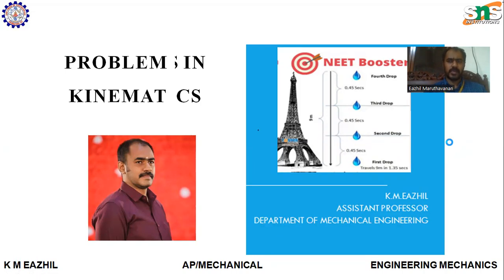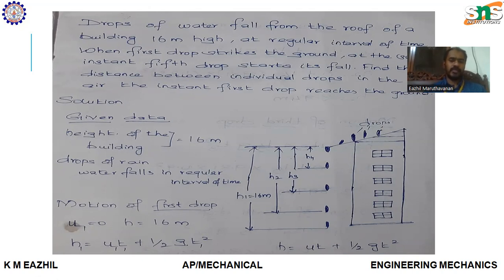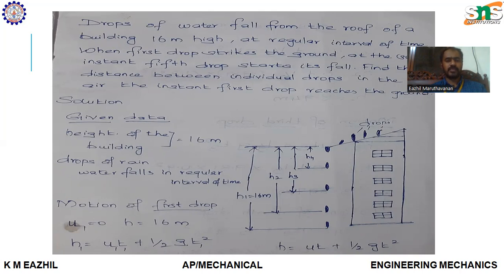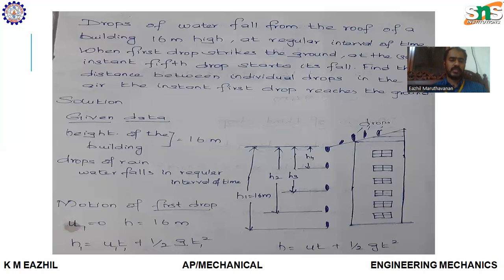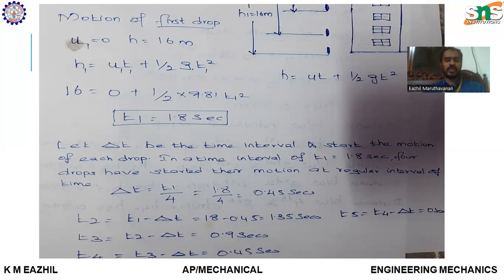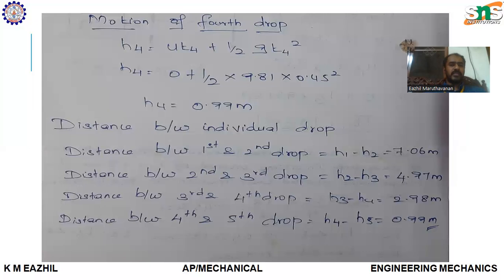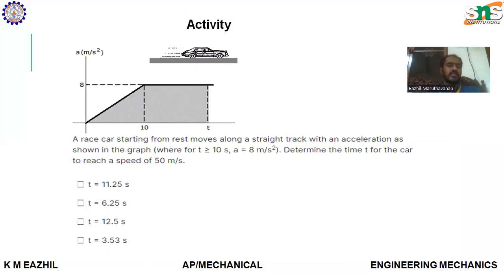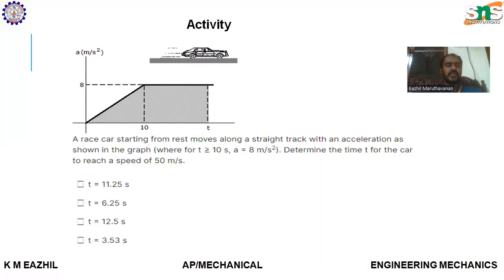Problems in Engineering Mechanics | K.M.Eazhil | SNSInstitutions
Engineering Mechanics- Tutorial Problem